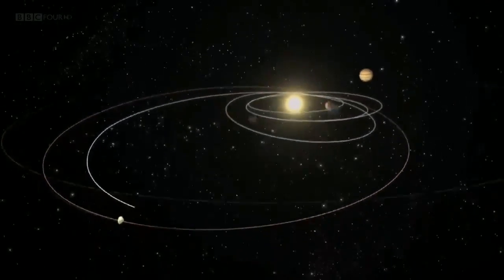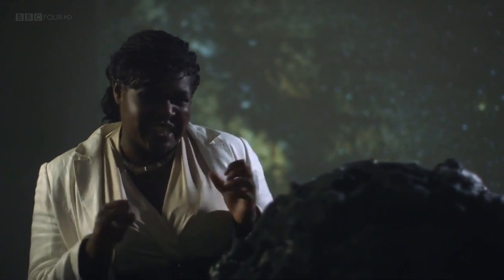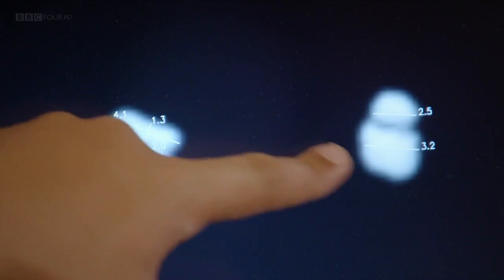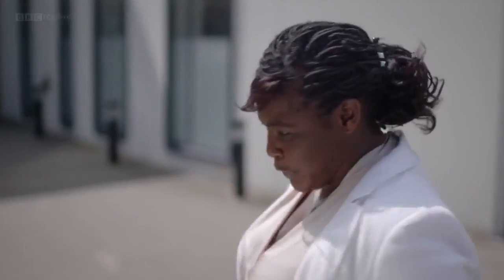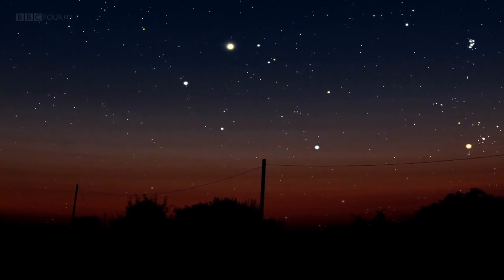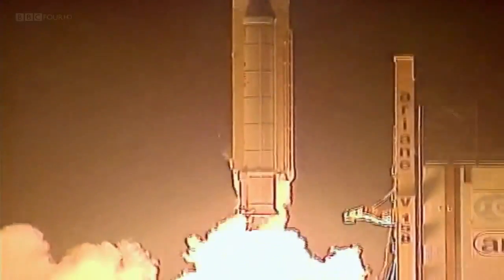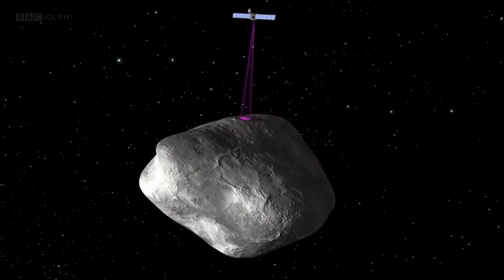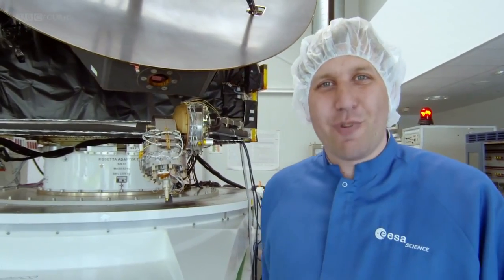The Sky at Night || New Full Episode Season 2022⛑⛑ ⛑⛑Money for nothing TV 2022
Explaining the show's enduring appeal, Moore said: "Astronomy's a fascinating subject. You look up... you can't help getting interested and it's there. We've tried to bring it to the people.. it's not me, it's the appeal of the subject."